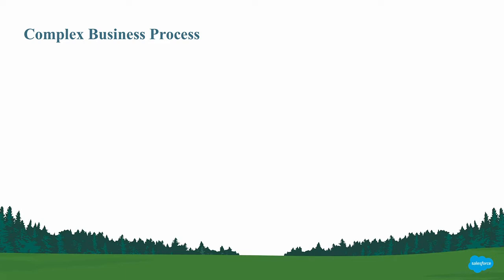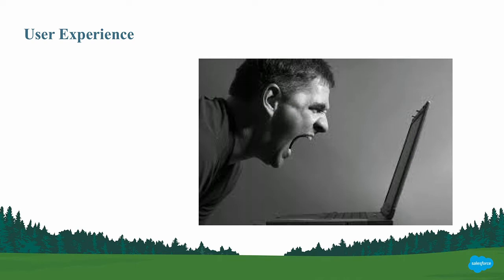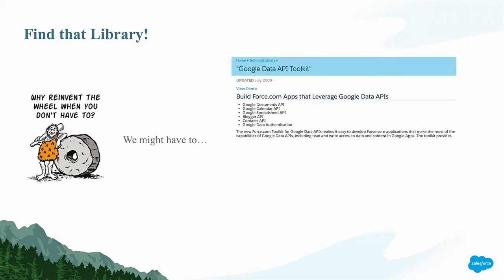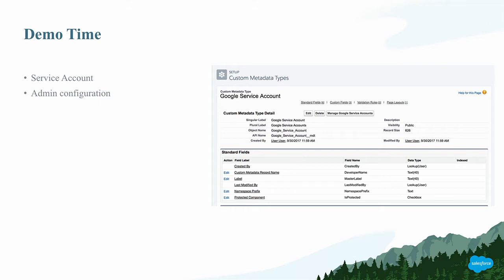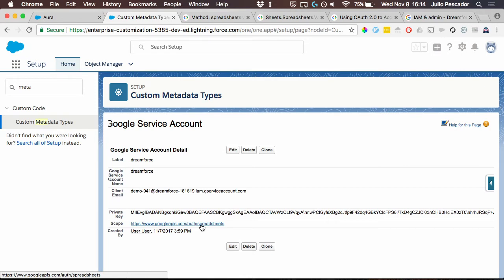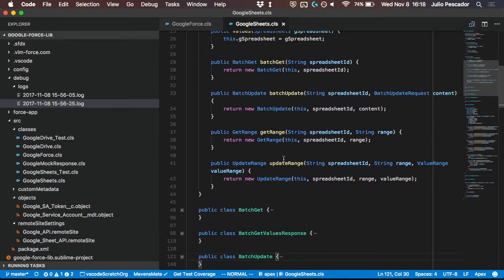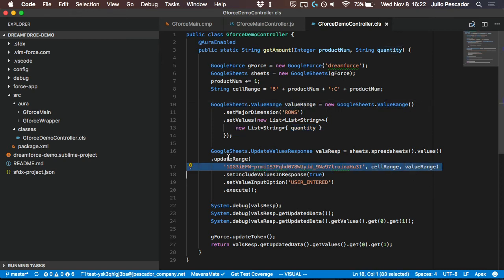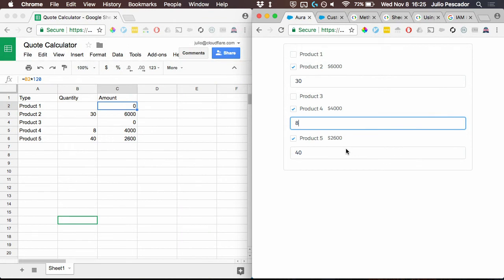Level Up Your Processes With Google API and Salesforce Integration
Complex processes often span multiple systems. In this session, we'll cover how to integrate Google APIs into your Salesforce org with an API library in Apex and authentication through the JWT bearer token flow. We?ll then cover how you can use this new tool in your org to help connect your processes and take your users to a new level of productivity!